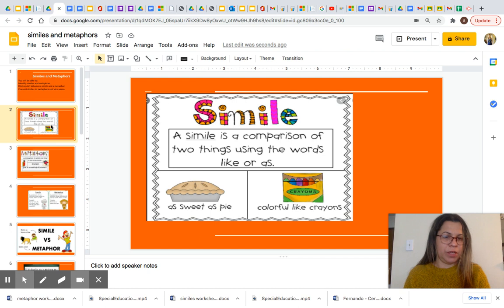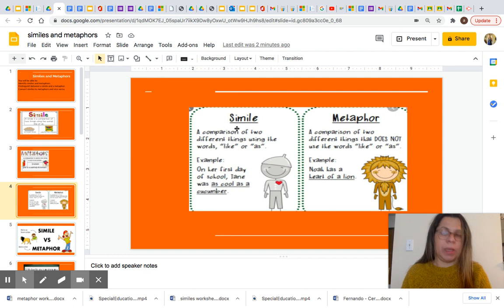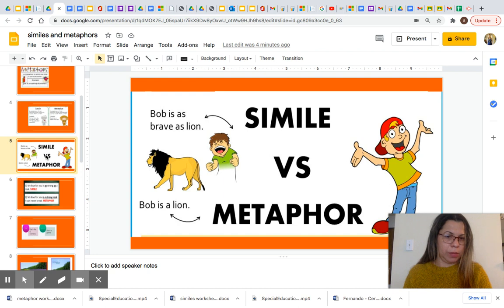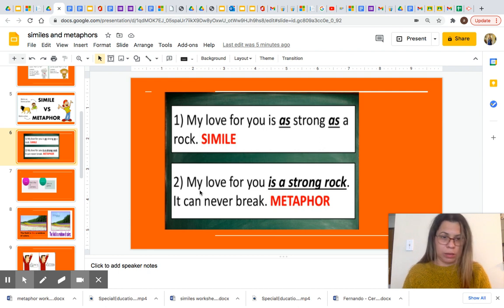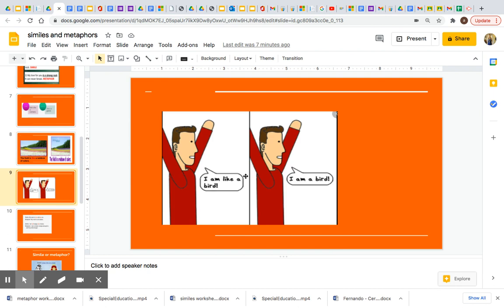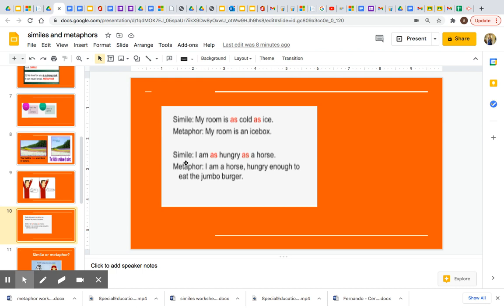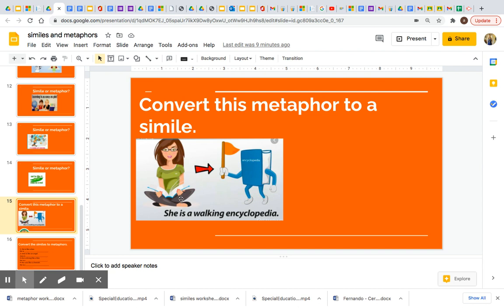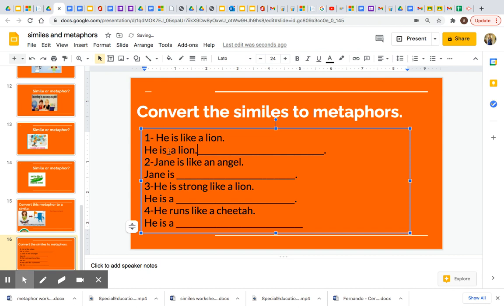SpecialEducation_Alternate_ELA_Similesandmetaphors_68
SpecialEducation_Alternate_ELA_Similesandmetaphors_6-8